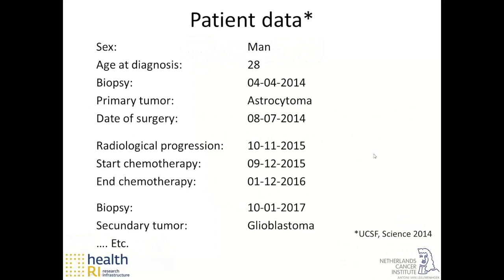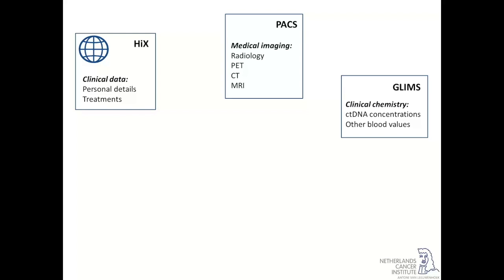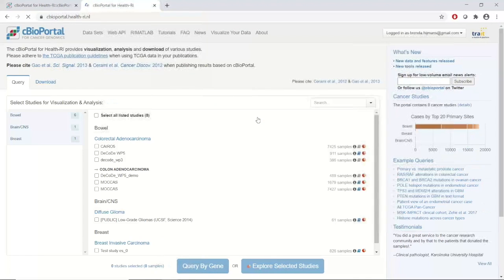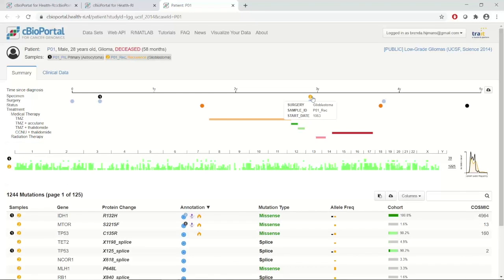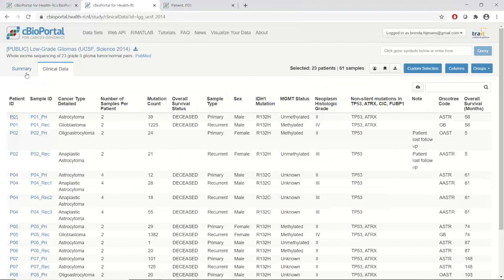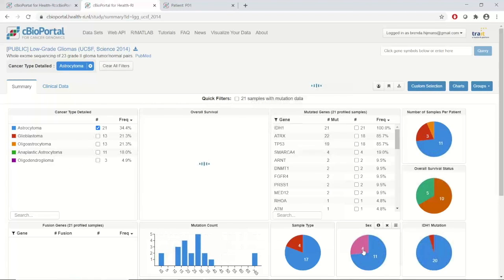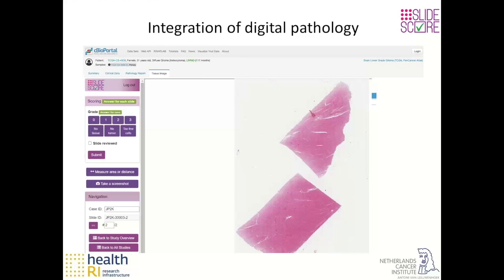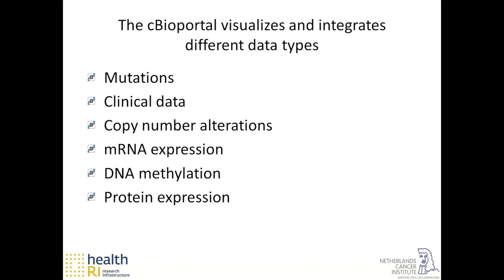Open day on Open Science 2020 | Pitch Dr. Brenda Hijmans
Open day on Open Science 2020: Drop your data FAIR. Pitch Dr. Brenda Hijmans (The Netherlands Cancer Institute), Data Steward: "Integration of data sources and making data FAIR using cBioPortal".

On September 24th, 2020, DANS organised an Open day on Open Science together with Promovendi Netwerk Nederland, Horizon2020 project OpenAIRE, and Open Science Communities the Netherlands. An online afternoon about research data management, data archiving and data re-use, specially organised for (young) scientists and data librarians.

DANS is the Dutch national centre of expertise and repository for research data. We help researchers make their data available for reuse. This allows researchers to use the data for new research and makes published research verifiable and reproducible. With more than 150,000 datasets and a staff of 60, DANS is one of the leading repositories in Europe.

DANS is an institute of  KNAW (Royal Netherlands Academy of Arts and Sciences) and NWO (Dutch Research Council).